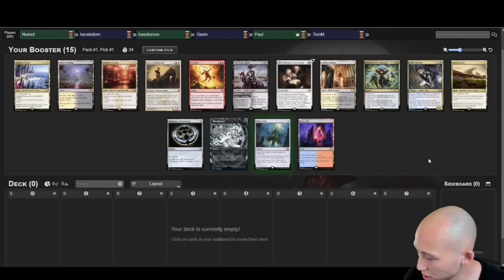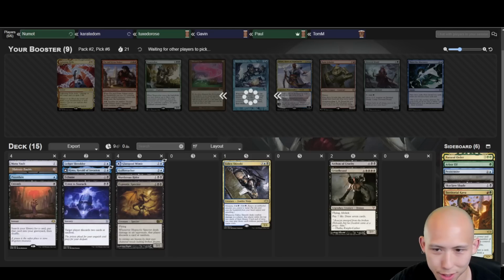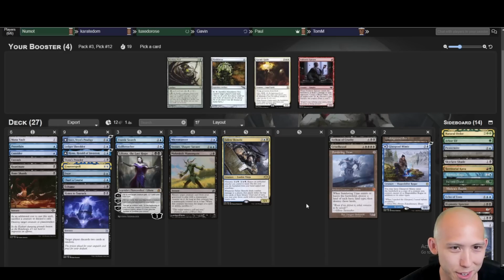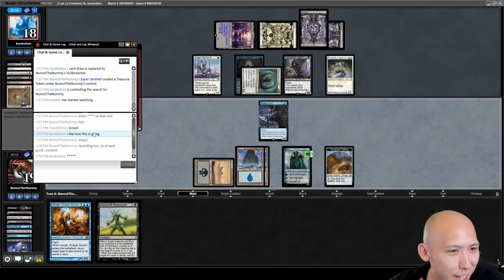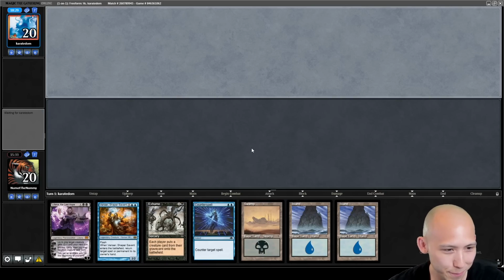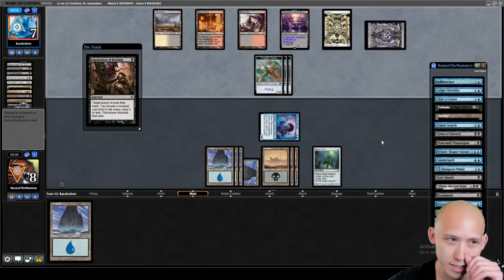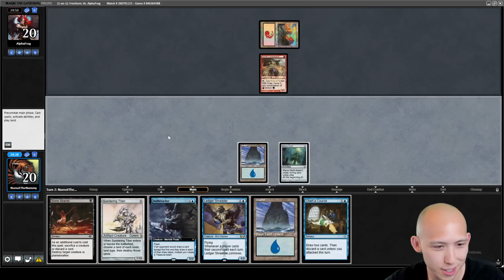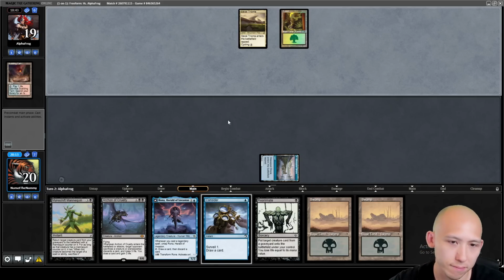Vintage Cube Is Too Easy | Vintage Cube Team Draft | MTGO